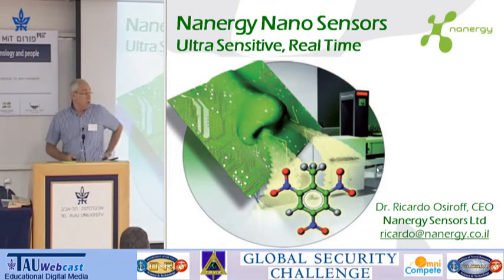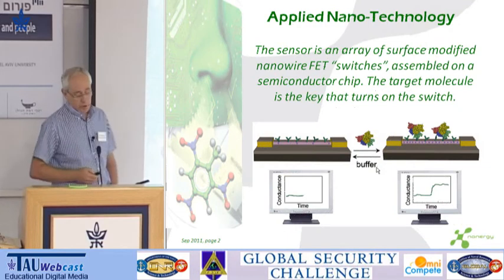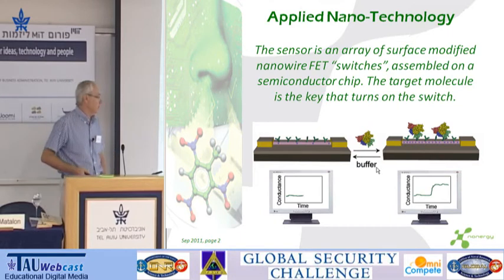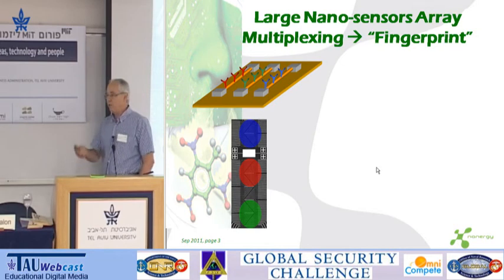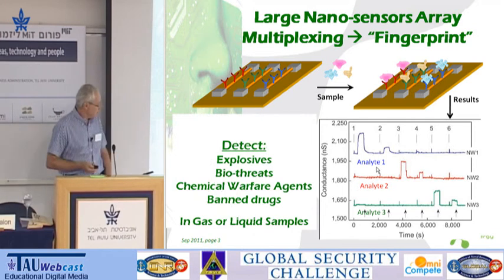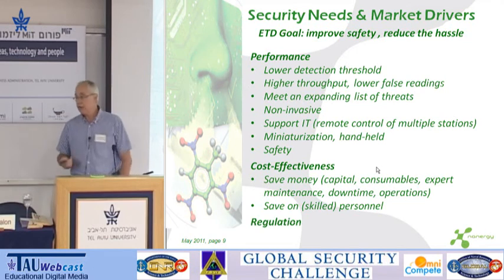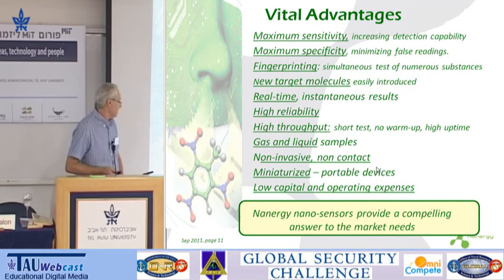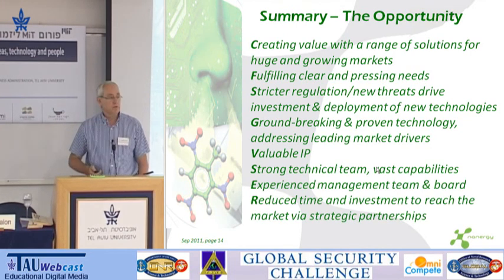Presentation by Nanergy Nano Sensors "Ultra Sensitive, Real Time", Israel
Speaker: Dr. Ricardo Osiroff, CEO
Global Security Challenge 2011
"Penetrating, Partnering, Achieving: Go to Market Strategies and Innovation in HLS"
Global Security Challenge Europe and Middle East Semifinals (500,000$)
U.S. Department of Defense Initiative
Held at the MIT Enterprise Forum,
Tel Aviv University, Israel
21/9/11